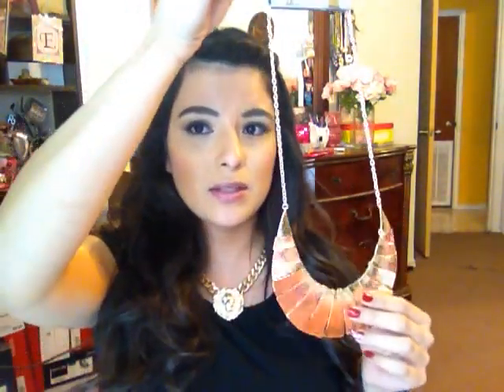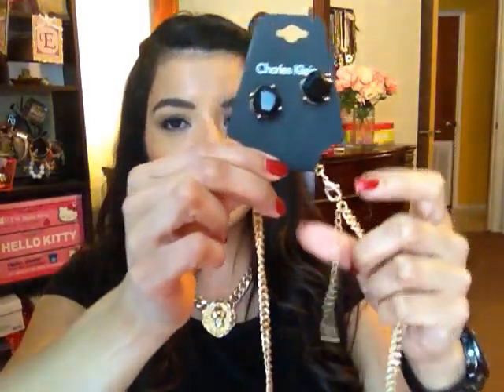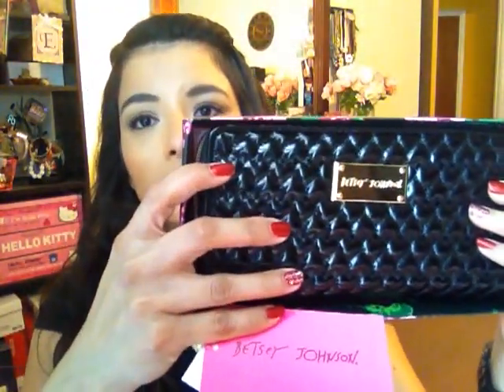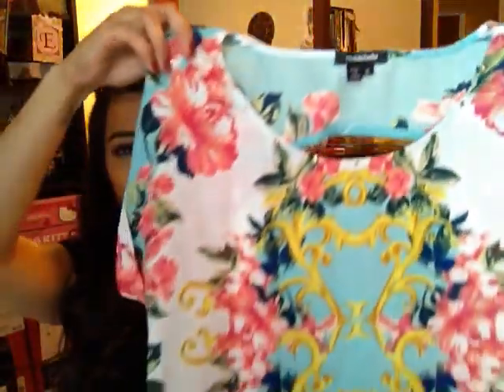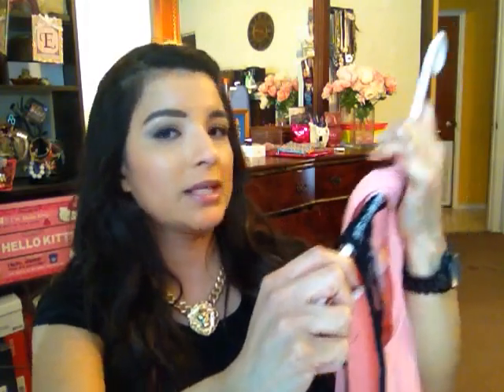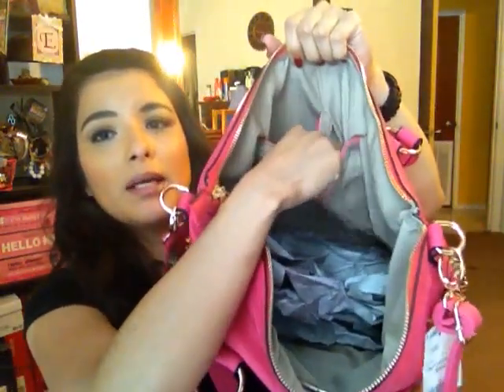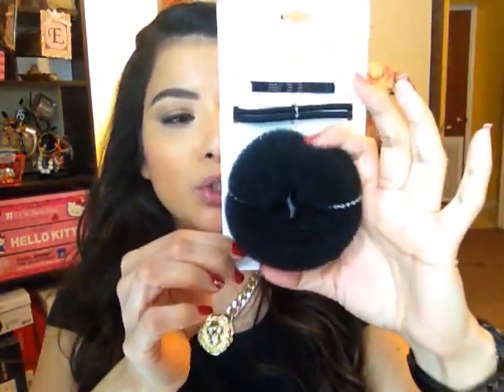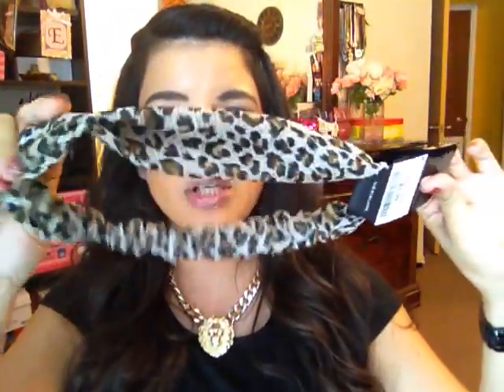Big Shopping Haul Clothes, Accessories, Hair, Handbag 2013 Ropa Mi estilo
Hi guys so I decided to make a haul video since I went shopping and found some amazing stuff at one of my favorite stores to shop at,, hope you guys like it!